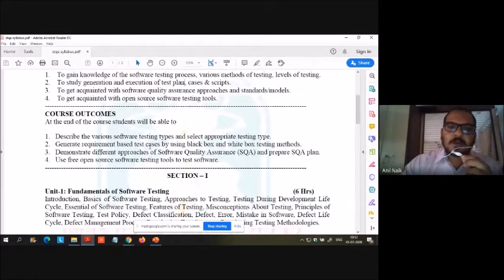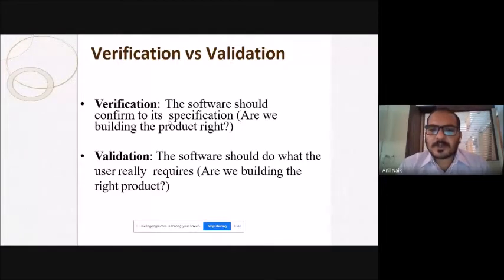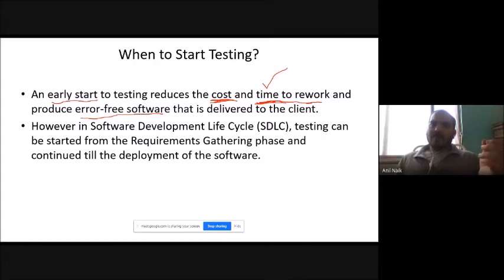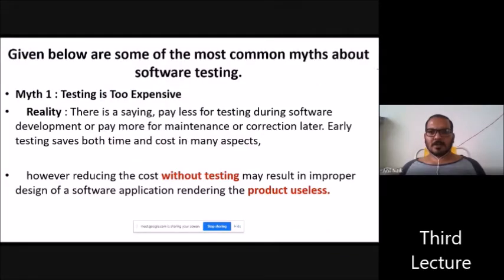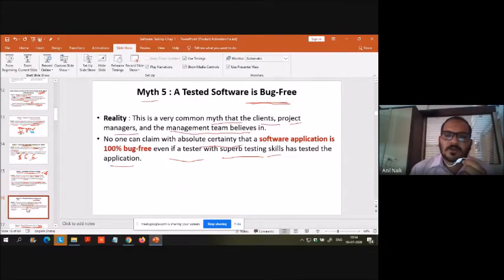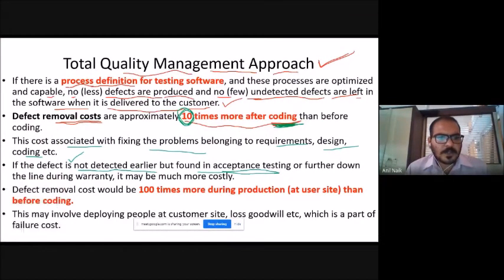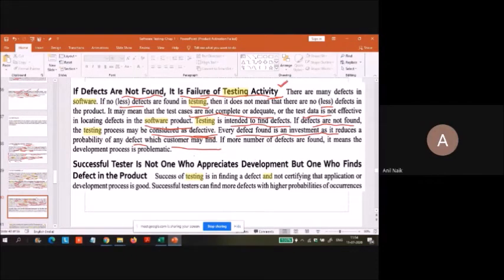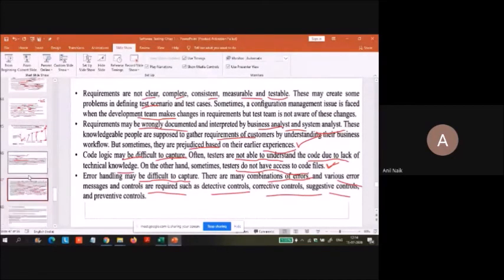Fundamentals of Software Testing